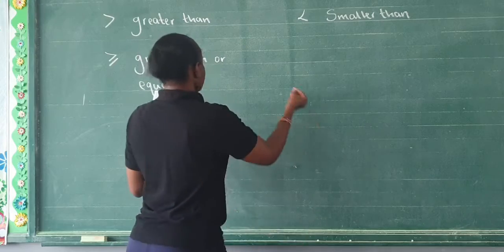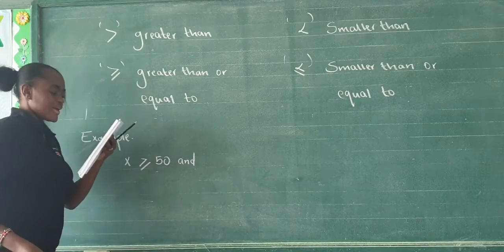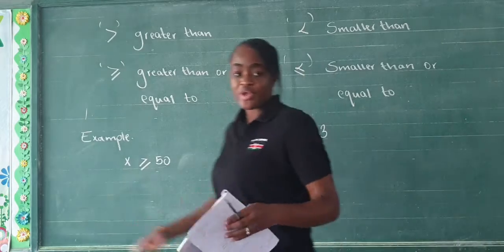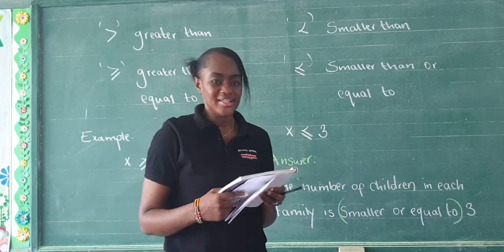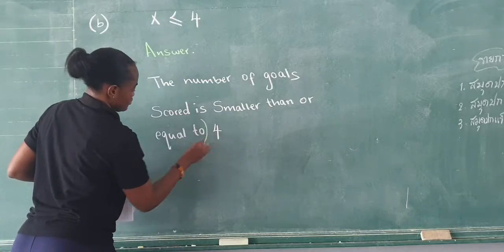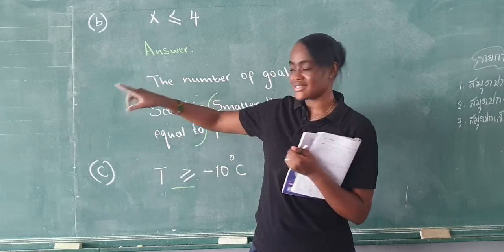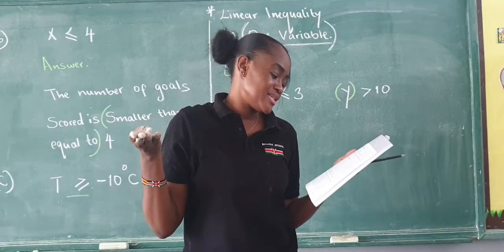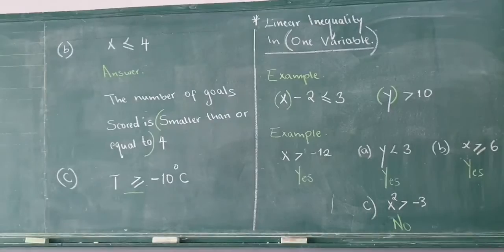English - Maths ...... Mathayom 3